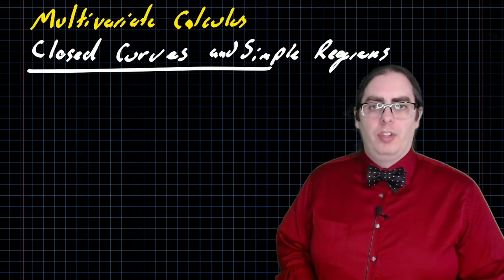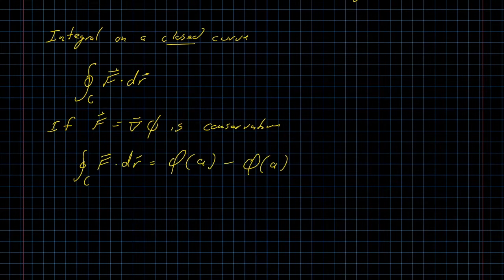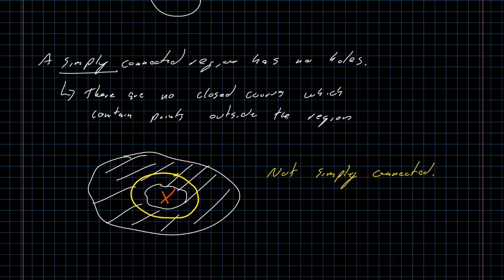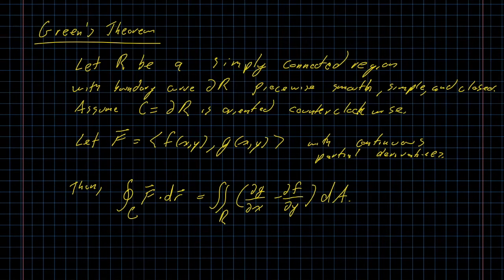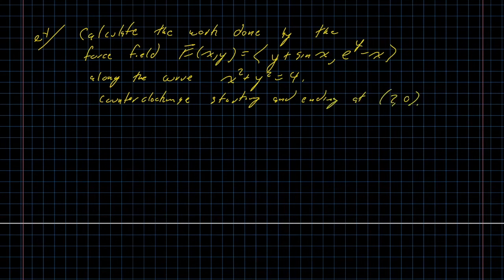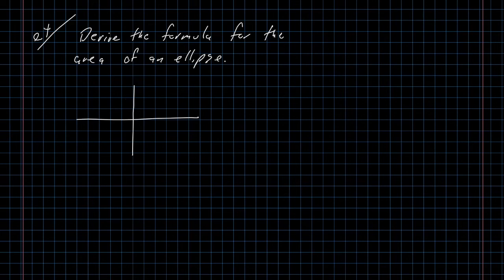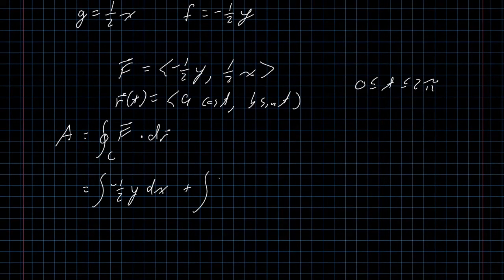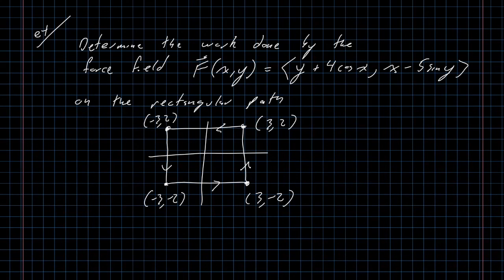Closed Curves and Simple Regions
Unit III: Vector Calculus
Lesson 10: Path Integrals
Topic D: Green's Theorem / Closed Curves and Simple Regions